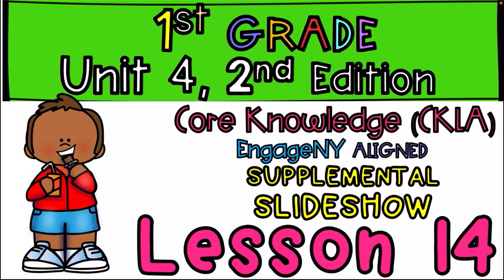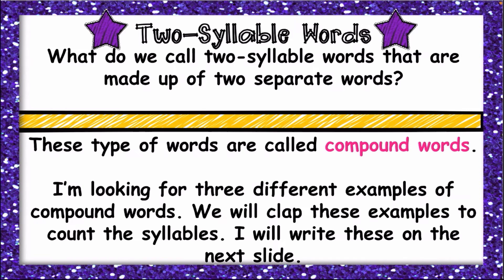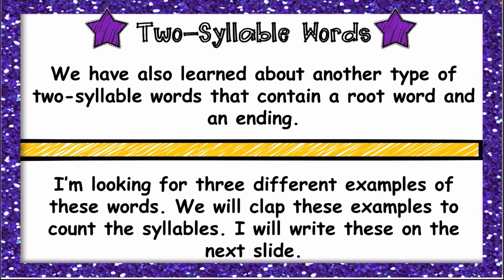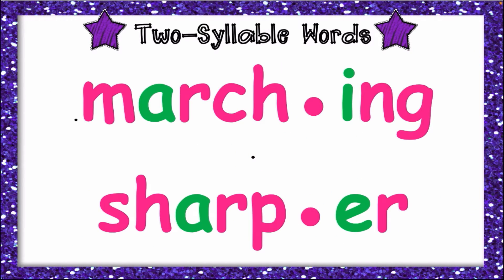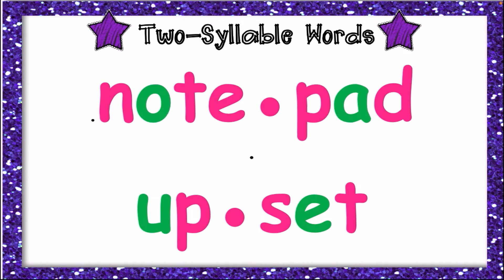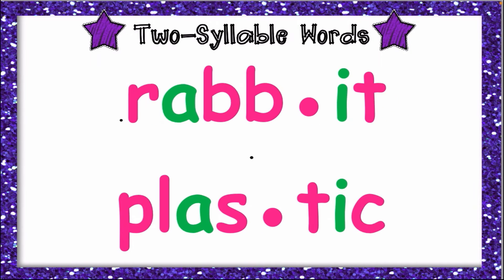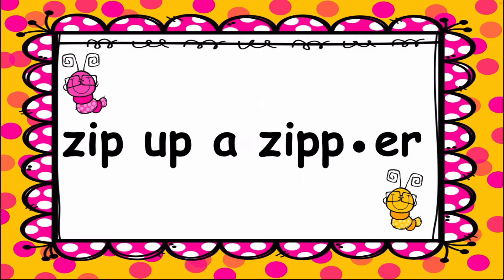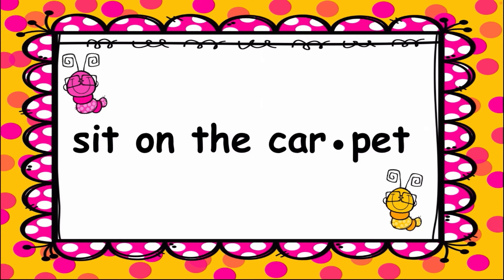DIFFERENT TYPES OF TWO-SYLLABLE WORDS AND REREAD THE STORY ‘BIG CAT’ TO BUILD READING FLUENCY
For Primary Two Children